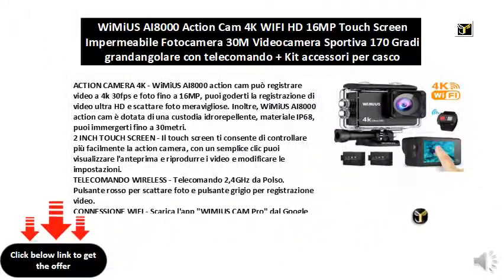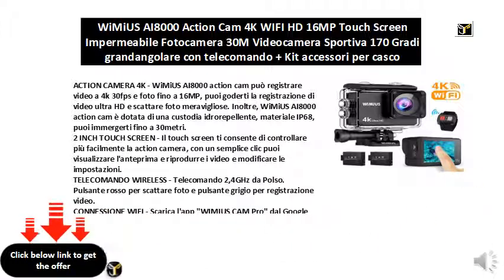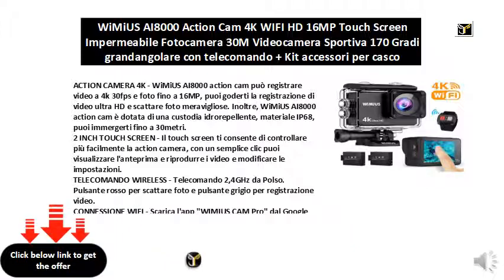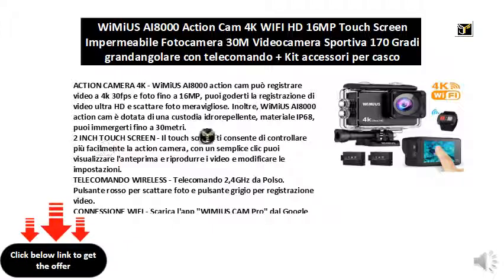WiMiUS AI8000 Action Cam 4K WIFI HD 16MP Touch Screen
ACTION CAMERA 4K - WiMiUS AI8000 action cam può registrare video a 4k 30fps e foto fino a 16MP, puoi goderti la registrazione di video ultra HD e scattare foto meravigliose. Inoltre, WiMiUS AI8000 action cam è dotata di una custodia idrorepellente, materiale IP68, puoi immergerti fino a 30metri.
2 INCH TOUCH SCREEN - Il touch screen ti consente di controllare più facilmente la action camera, con un semplice clic puoi visualizzare l'anteprima e riprodurre i video e modificare le impostazioni.
TELECOMANDO WIRELESS - Telecomando 2,4GHz da Polso. Pulsante rosso per scattare foto e pulsante grigio per registrazione video.
CONNESSIONE WIFI - Scarica l'app "WIMIUS CAM Pro" dal Google Store o Apple Store, puoi connettere il tuo smartphone / tablet Android / iOS con la action camera WiMiUS AI8000 e utilizzarla a distanza.
23 ACCESSORI MULTIPLI: Dotato di due batterie ricaricabili da 1050mAh,con gli accessori è possibile montare la telecamera 4k su casco, bici, moto, tavola da surf e fare sport, come snorkeling, immersioni, sommatoria;tempo di registrazione doule per un doppio divertimento. I kit di accessori si adattano alla maggior parte delle fotocamere action anche GoPro.